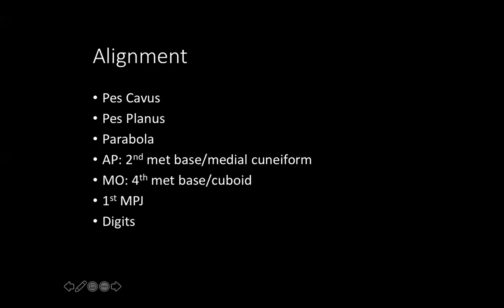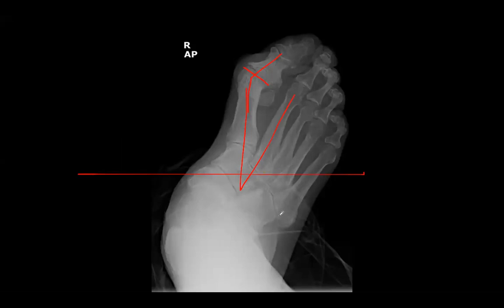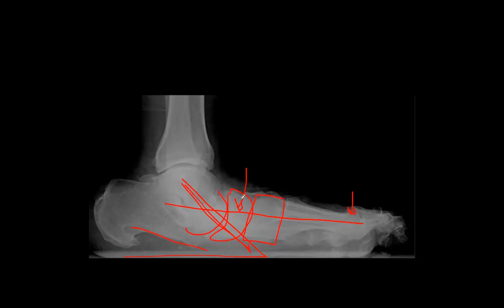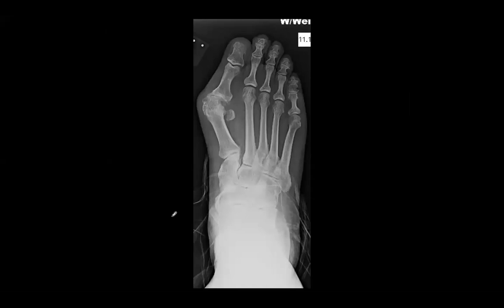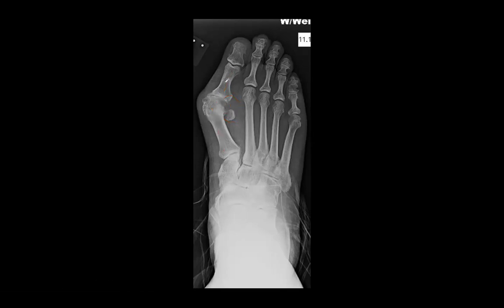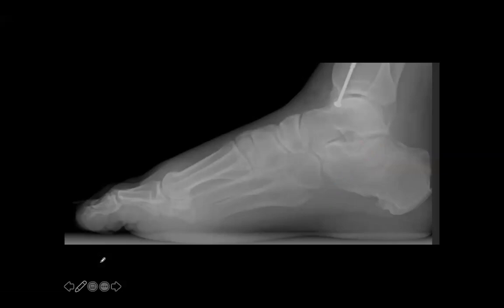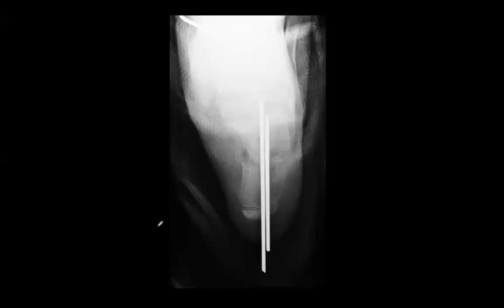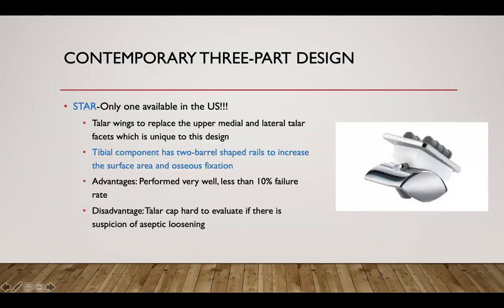Radiographic Angles & McGlamry Total Ankle Arthroplasty Chapter Review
The first part of this presentation, we discuss radiographic angles in the foot and ankle. In the second part, 4th year student Nicole Baxter presents a review on the McGlamry Total Ankle Arthroplasty Chapter.

Locations: Cleveland, Ohio & San Francisco, California

The information in this video is not intended and does not imply to be a substitute for professional advice or treatment.  All information given is for generalized information only and does not replace treatment or discussion with a health care provider.  If you have any conditions needing addressed, please consult a professional health care provider.